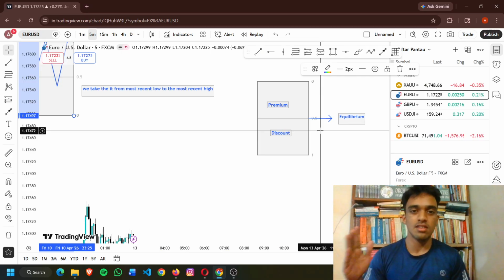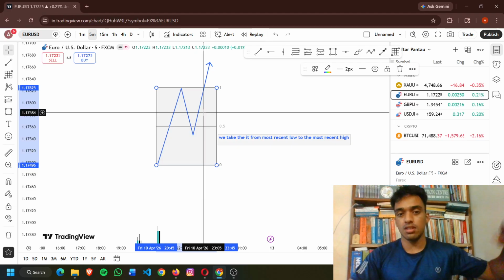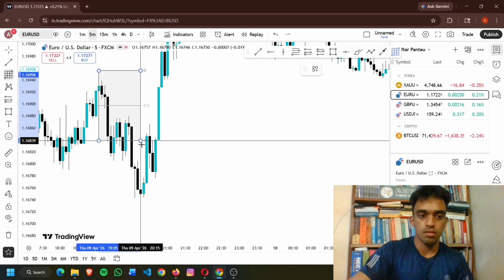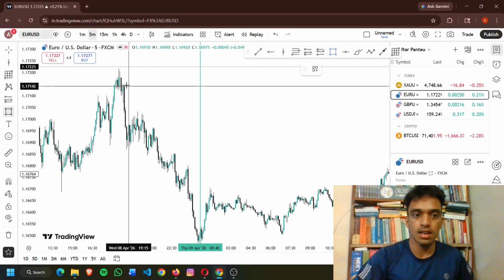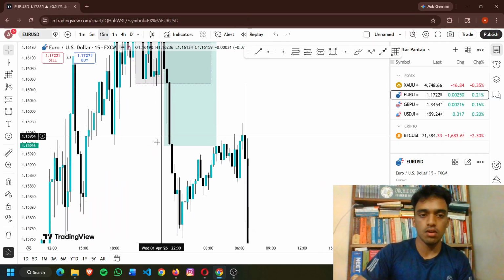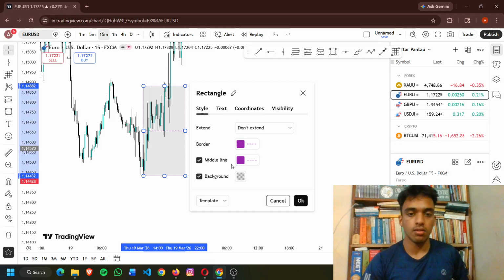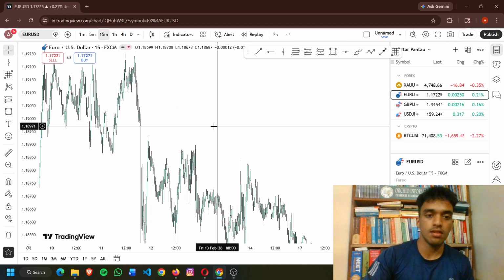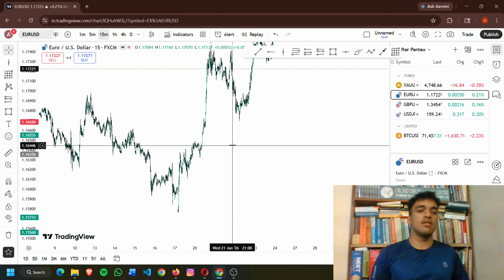What is Equilibrium? (50% Rule Made Simple) | Day 18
Equilibrium (the 50% level) is one of the most important concepts in Smart Money Concept (SMC) trading, and in this video, you’ll learn how to use it to improve your entries.

This is Day 18 of the series, and today we break down how price moves between premium and discount, and why the 50% level helps you avoid bad trades.

If you’ve been entering too early or at the wrong price, this concept will completely change how you approach the market.

What you’ll learn in this video:

What is Equilibrium (50% rule)
How to draw the 50% level correctly
Premium vs Discount explained
Where to enter trades using equilibrium
How to avoid bad entries

Equilibrium is widely used in forex trading, price action trading, and intraday trading as part of Smart Money Concepts. Once you understand this, you’ll stop chasing price and start waiting for the right levels.